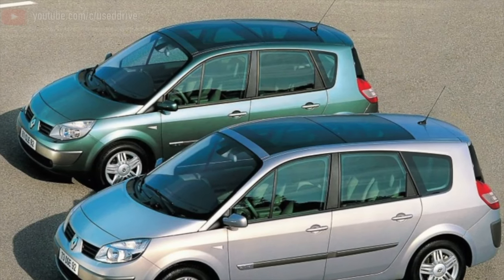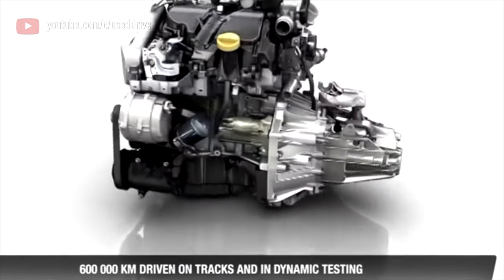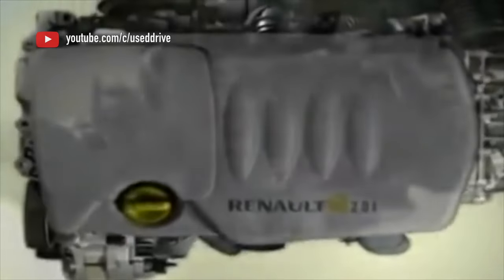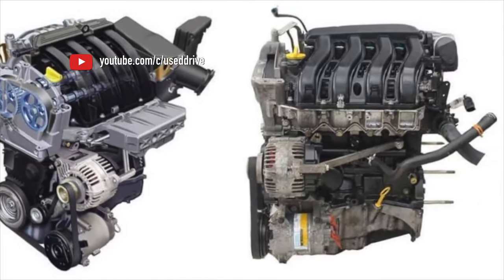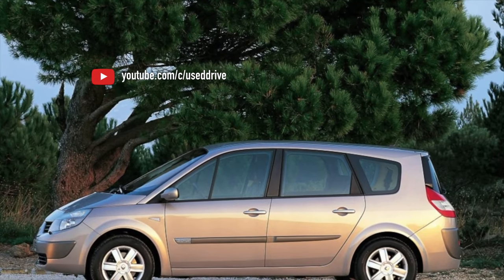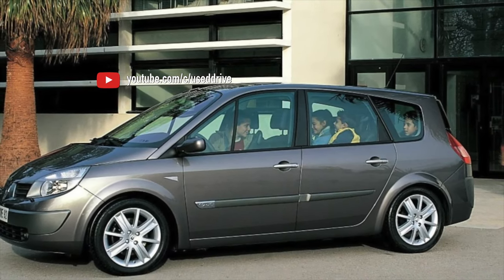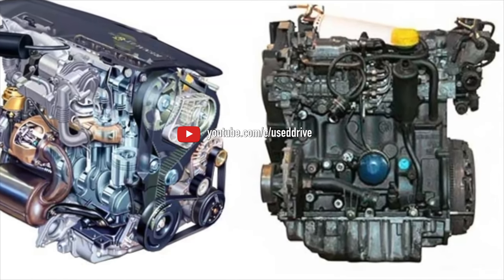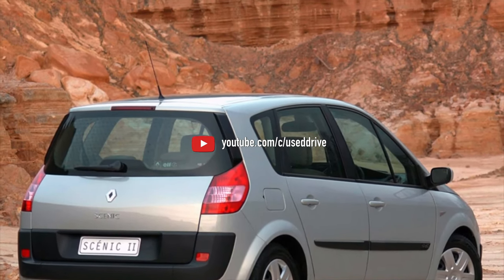What are the most common problems with a used Renault Scenic 2?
Used Renault Scenic 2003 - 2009 review.
What should I look for in a used Renault Scénic (JM) II?